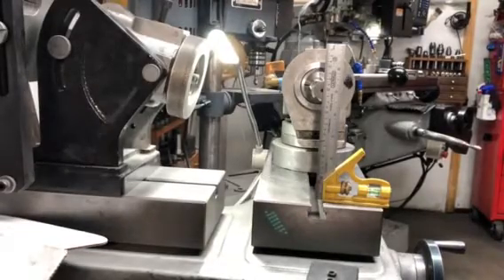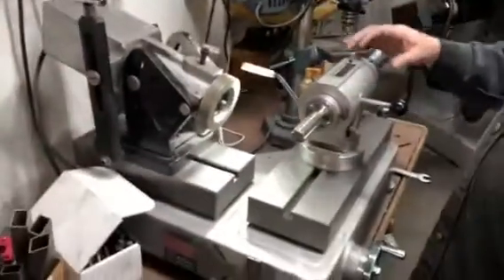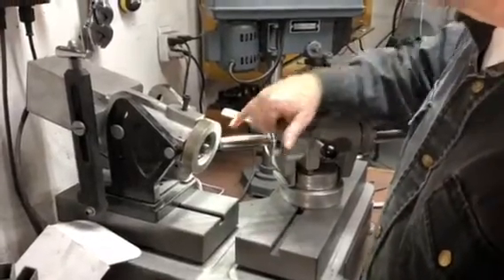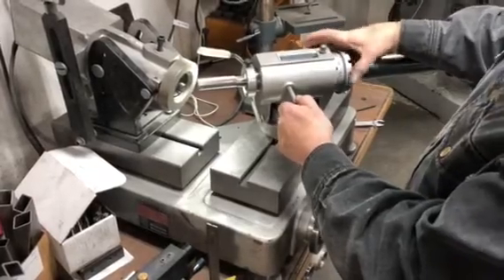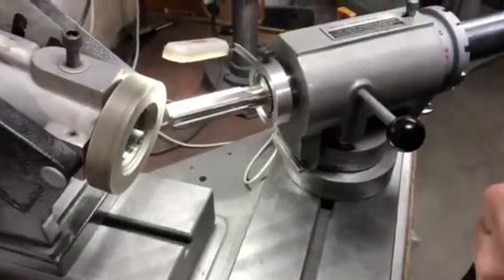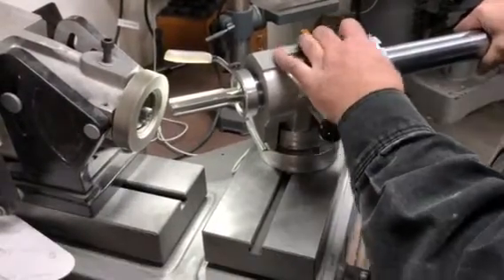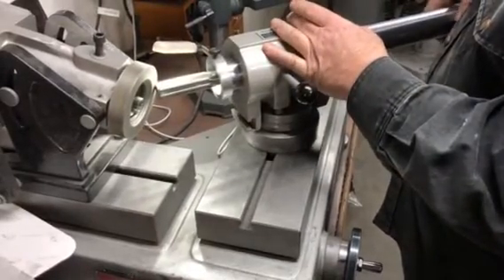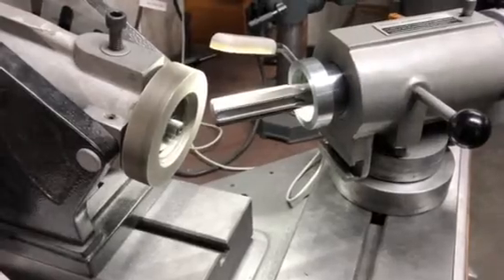Speedy reamer grind